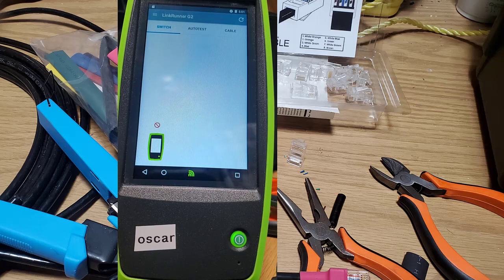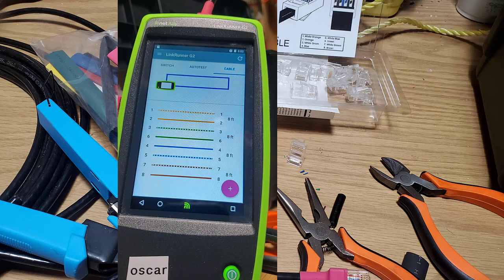making cables - another tip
tips on making ethernet cables